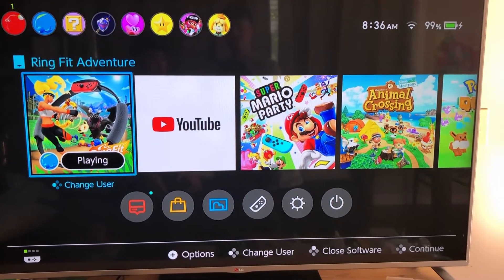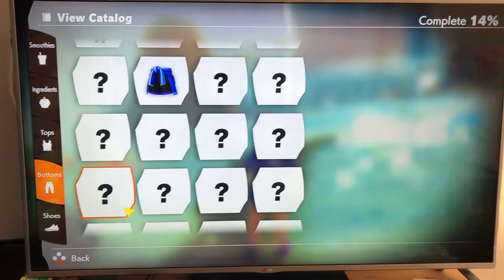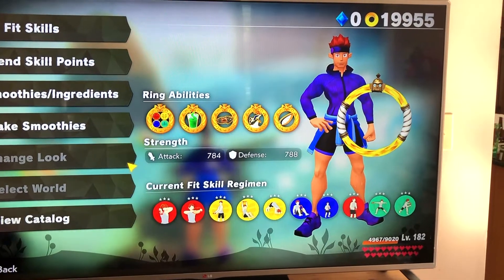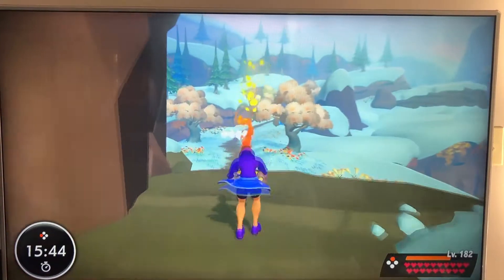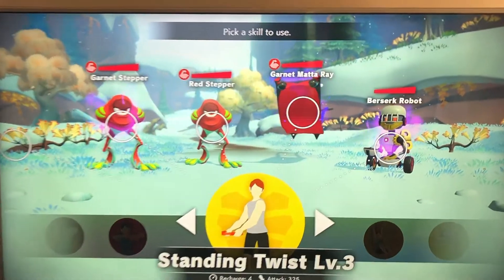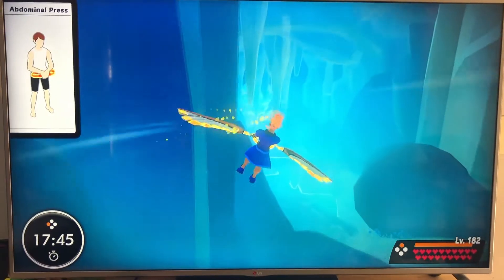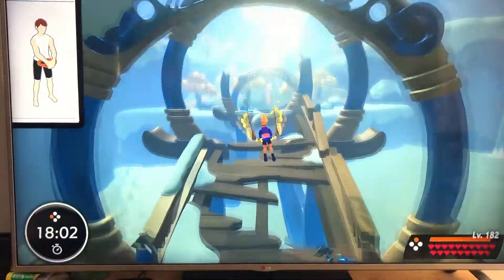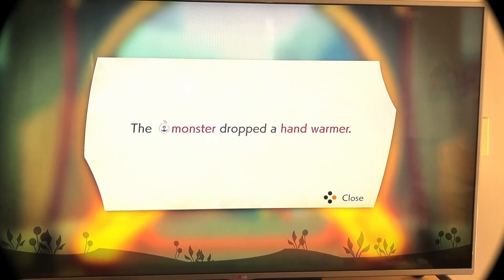Ring Fit Adventure Level Up 183 - COVID-19 #1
How to coupe with COVID-19 Staying Home

Ring Fit Adventure - Level up 183